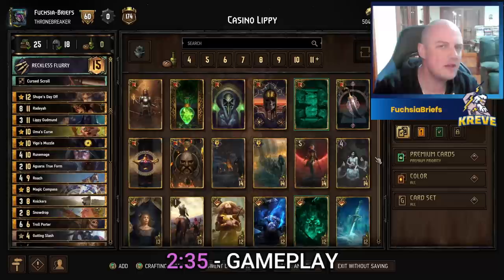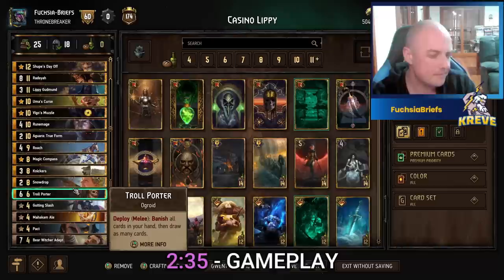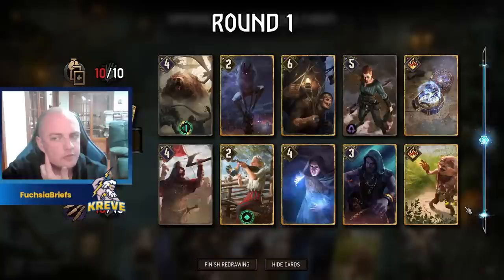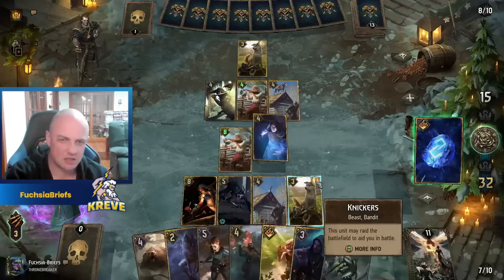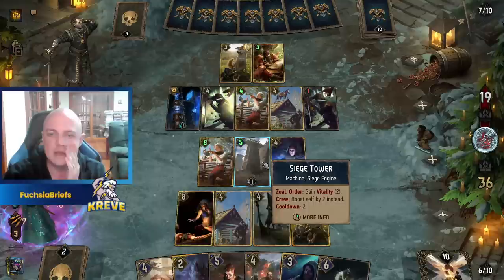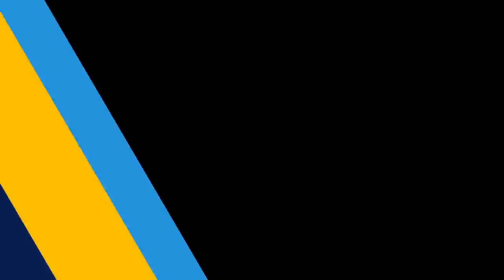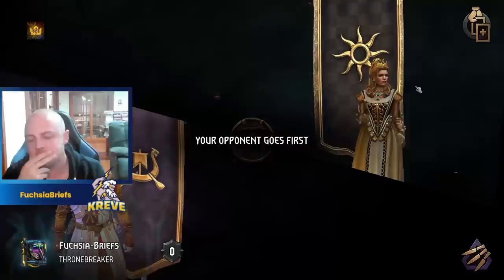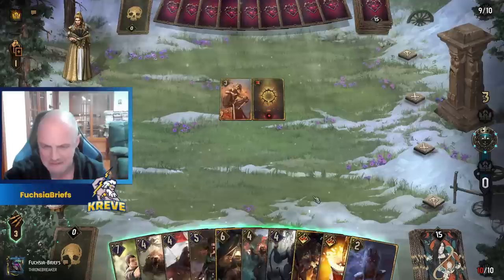GWENT: The Gold Standard - Casino Lippy! DECK GUIDE & Gameplay!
The idea is simple. Create and seize as many great gold cards as possible, while playing as few bronzes. Shuffle them back for later, and have yourself a grand old time. And the best part is that no two games are the same! Much gold, many satisfaction.

I'm a long time player, and regularly make it to pro rank. Proud member of Team Kreve.